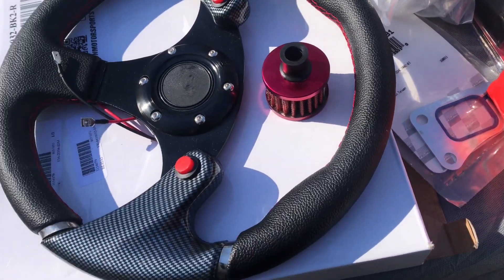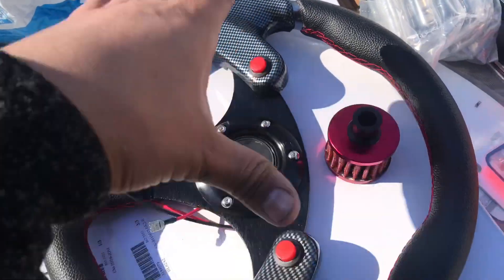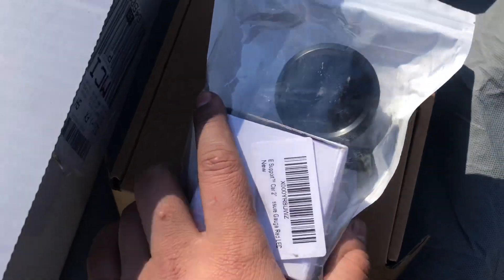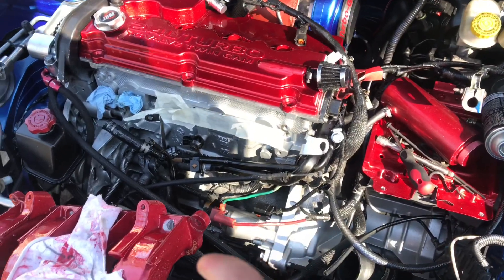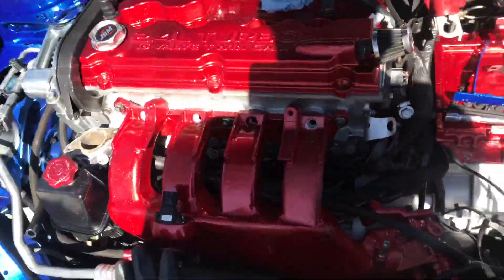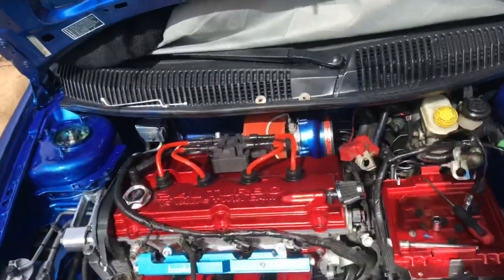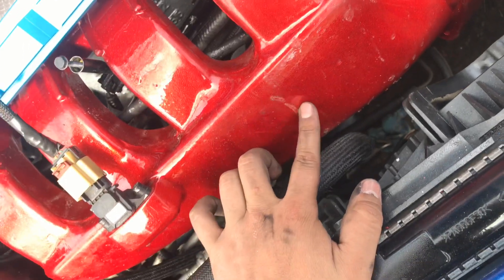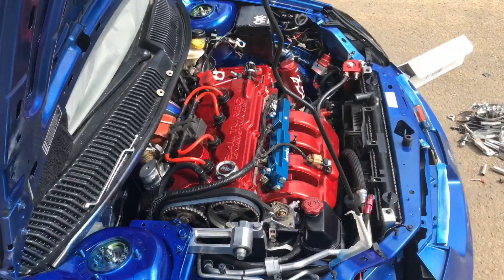BIG TURBO SRT4 [update:]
I finally replaced all the old parts that needed to be taken out of my srt4 . Preparing her for imports this year. I will be putting her on the dyno this week coming to see what she makes with the set up it’s on right now .